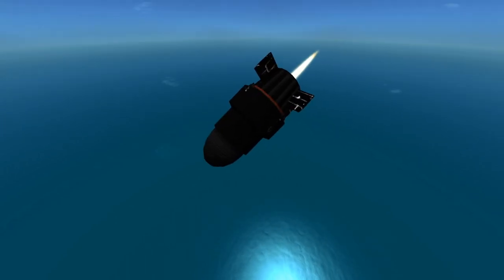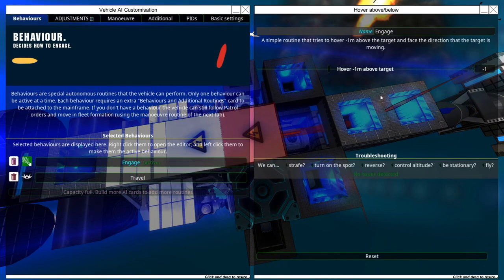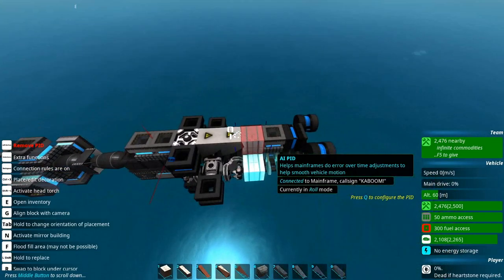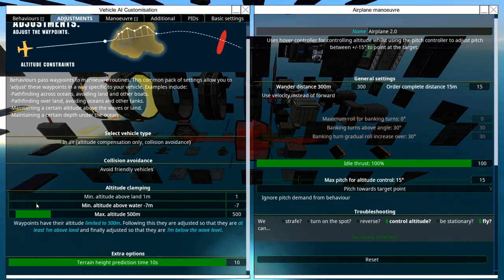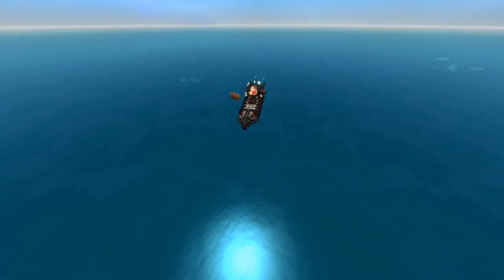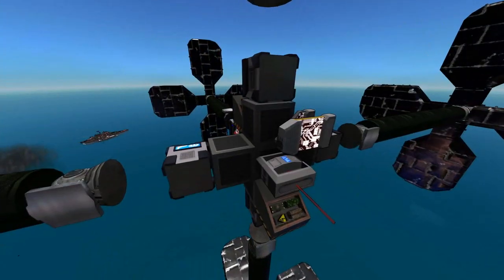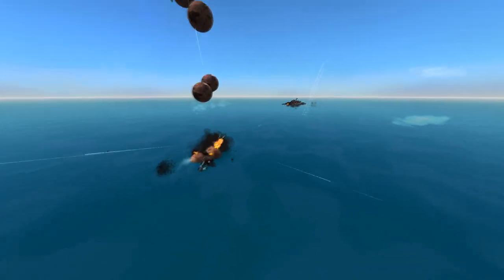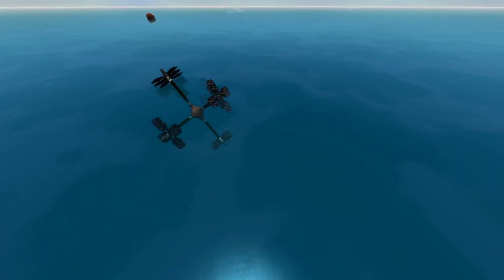Basic Kamikaze Nuke Craft - From the Depths Tutorial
I tell you how to build nukes, and now hopefully the CIA doesn't want to know my location...

Other music used:
Chris Haugen - Front Porch Blues
Dan Lebowitz - Tiptoe Out the Back
Midnight North - This is a Jazz Space